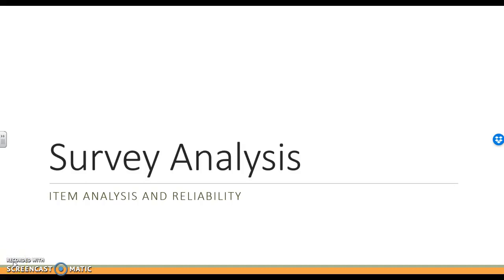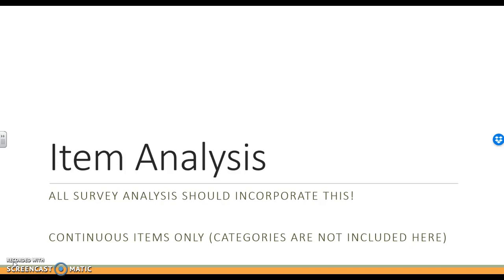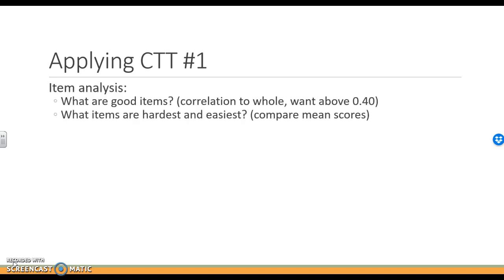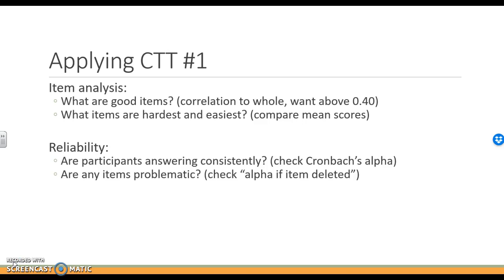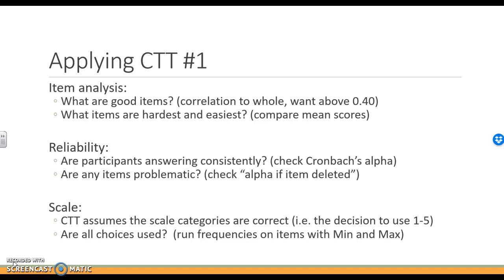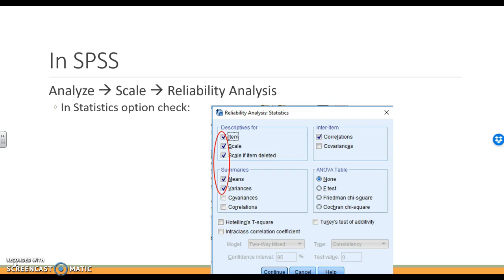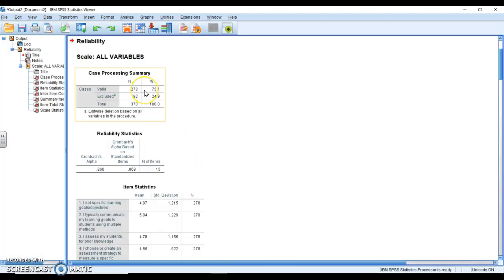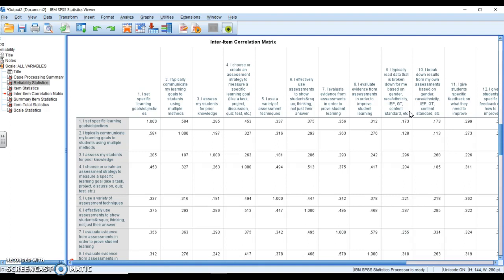Survey analysis 1 - item & cronbach's alpha